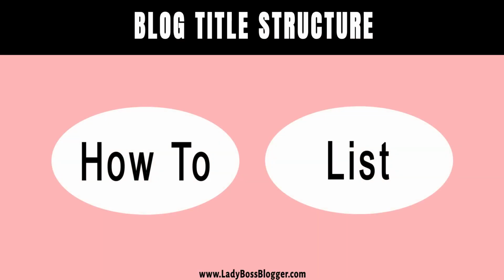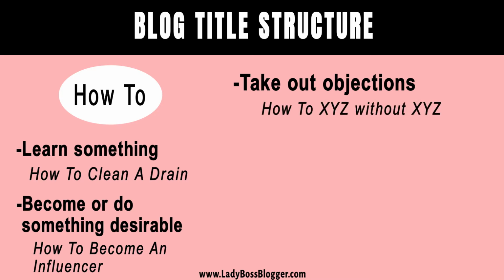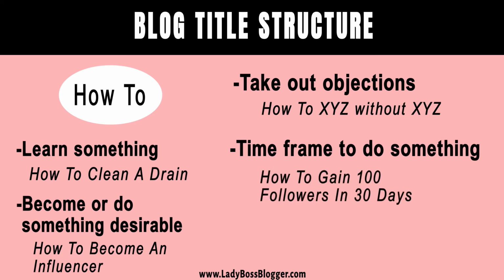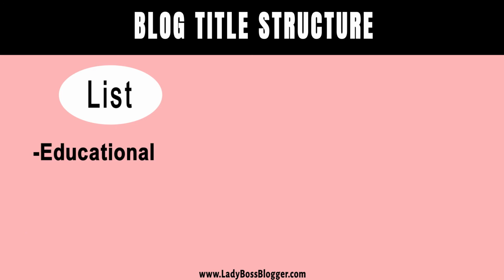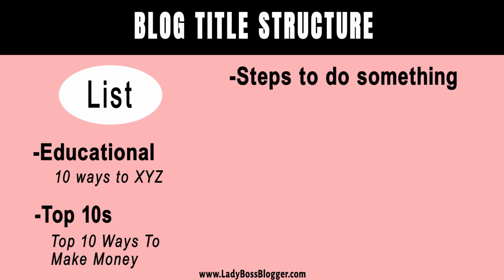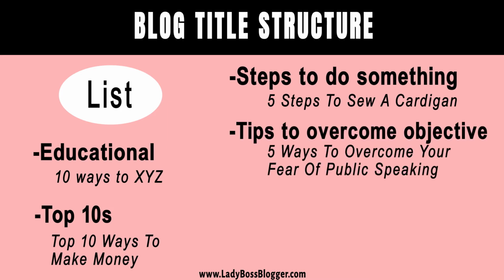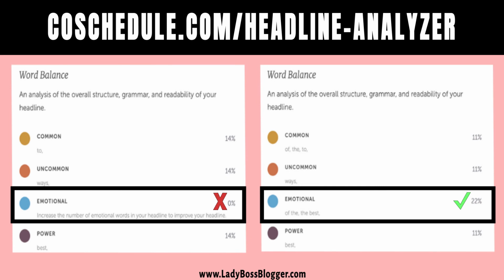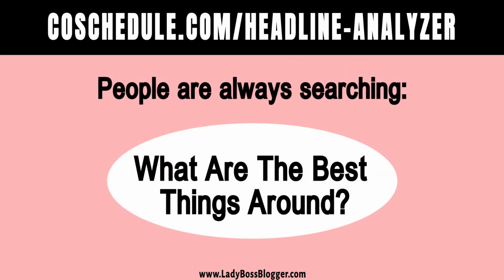How To Develop A Successful Blog Title - LadyBossBlogger.com